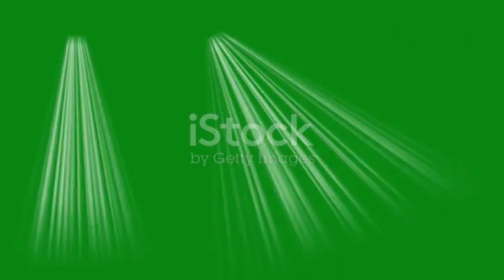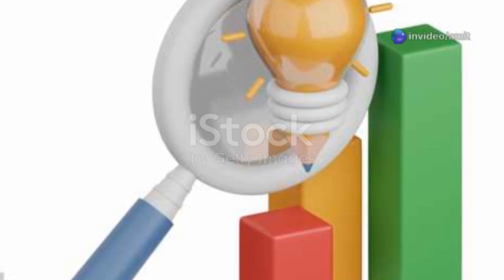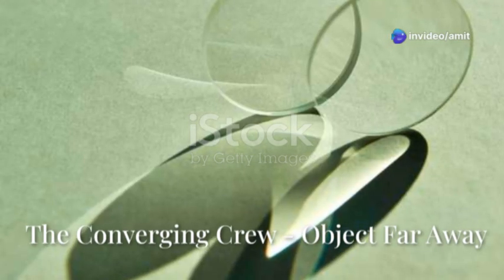Image formed by convex and concave lens